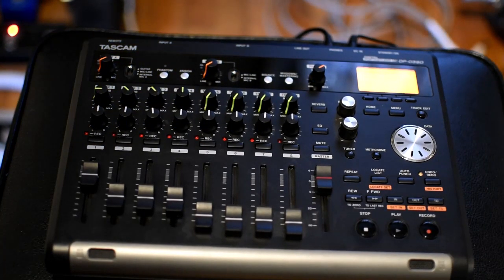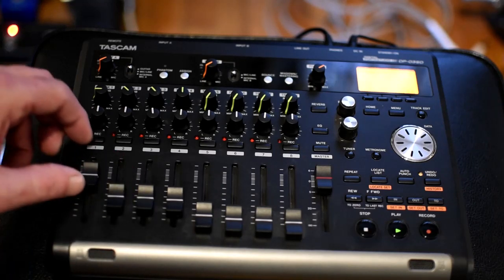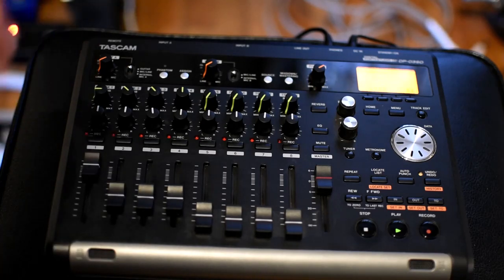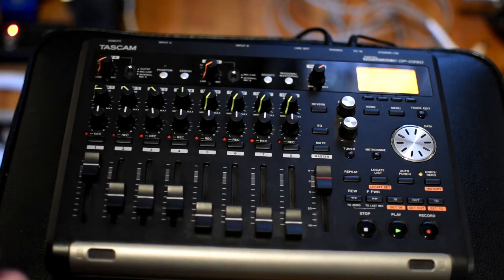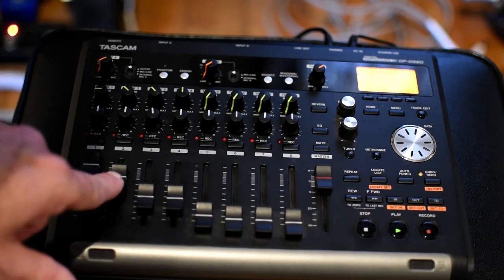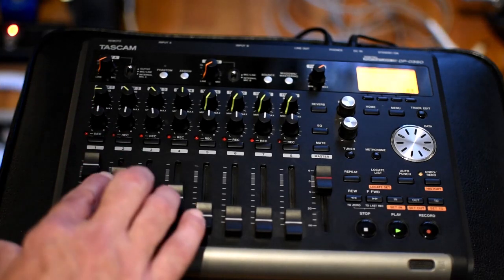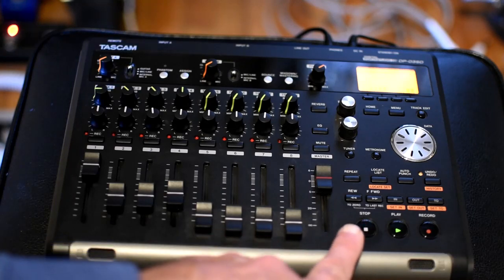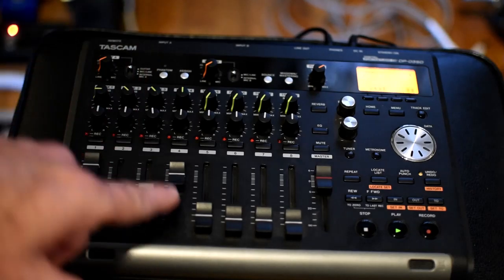Tascam DP03 SD Project (part II of my Yamaha keyboard video)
This is a multitrack recording of that folk/rock song in "A" that I came up with and made the previous YouTube video about.
Track 1: Yamaha's built-in drum machine at 92 bpm.
Track 2: Yamaha DGX-505 keyboard in Church Organ mode.
Track 3: My Gretsch 5122 hollow body guitar.
Track 4: My cheap, worn out, Samick 4 string bass guitar.